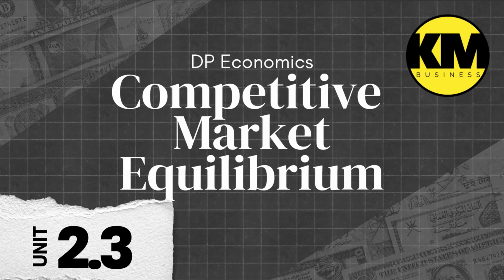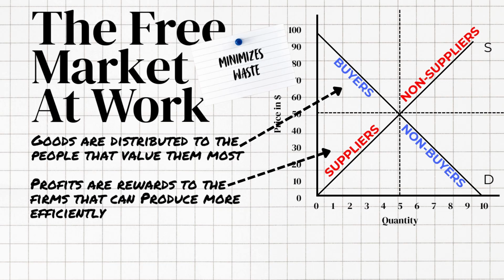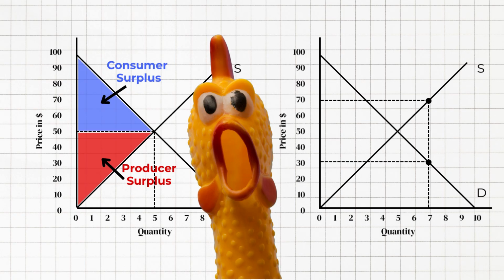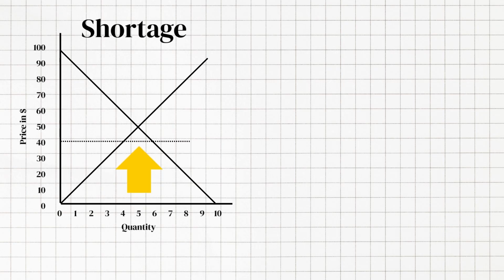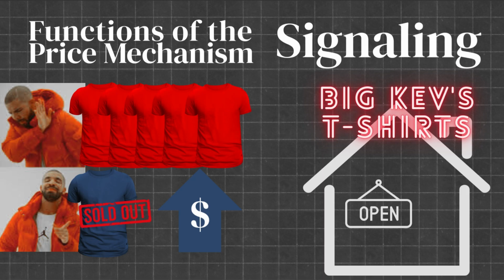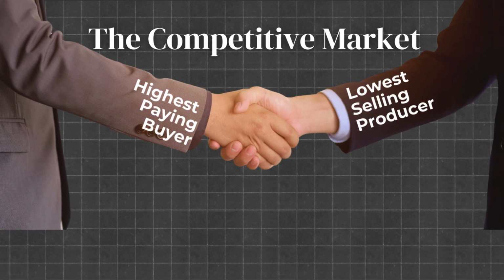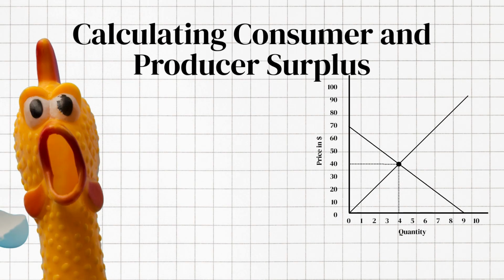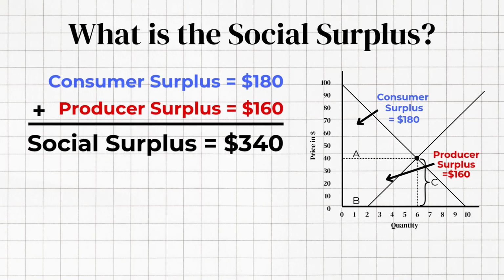IB Economics 2.3: Competitive Market Equilibrium - Price Mechanism & Allocative Efficiency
Welcome to IB DP Economics Unit 2.3: Competitive Market Equilibrium! This essential lesson explains how Demand and Supply interact to determine the equilibrium price and quantity. We also cover consumer and producer surplus, the price mechanism, and the achievement of allocative efficiency for both IB Economics HL and SL students.

In this complete lesson, you will master the Market Model:
00:00 - Intro
00:50 - Draw a diagram showing how demand and supply interact to determine market equilibrium
04:30 - Explain the meaning of producer/consumer surplus and social/community surplus
04:31 - Draw a diagrams showing consumer and producer surplus (social/community surplus) maximized at competitive market equilibrium
07:02 - Explain the conditions for achievement of allocative efficiency at competitive market equilibrium
12:50 - Analyze the price mechanism with respect to its functions including:
- resource allocation (signaling and incentive)
- rationing
19:58 - Draw a diagram and explain how shifting the demand and supply curves to produce a new market equilibrium, with reference to excess demand (shortage) and excess supply (surplus)
22:50 - (HL) Calculate consumer and producer surplus from a diagram

Market Equilibrium is the fundamental Microeconomics concept for your exams! Use this video to master the diagrams and the analytical functions of the price mechanism.

🚀 Next Lesson (Unit 2.4 Critique of the Maximizing Behavior of Consumers and Producers for HL students):

Relevant Keywords/Tags:

IB DP Economics 2.3

Market Equilibrium explained

Allocative Efficiency MB=MC

Consumer Producer Surplus

Price Mechanism signaling incentive rationing

Excess Demand and Supply

Supply and Demand Shifts

Calculating Surplus HL

IB Economics HL/SL video lesson